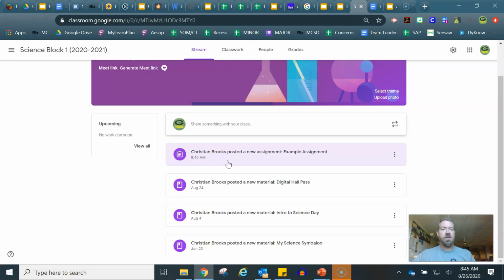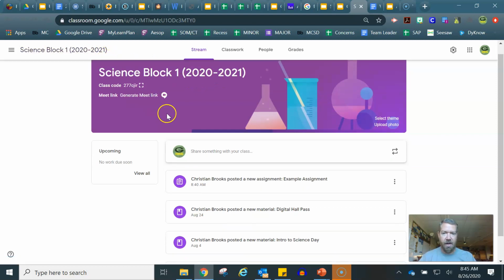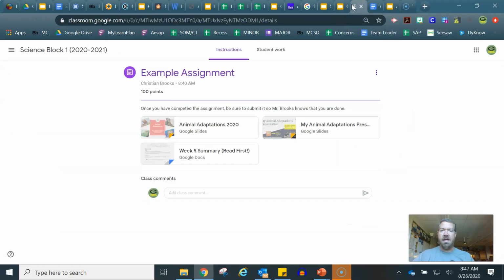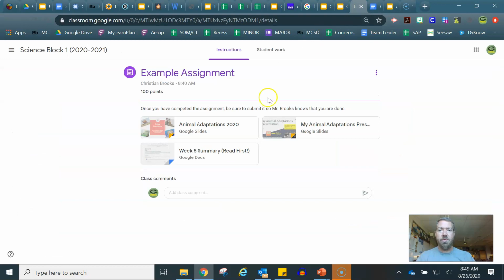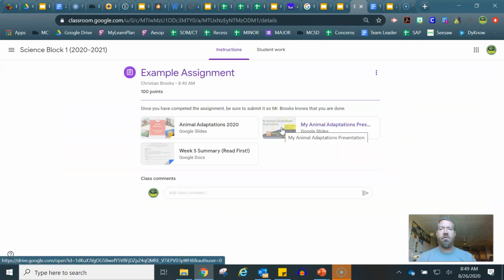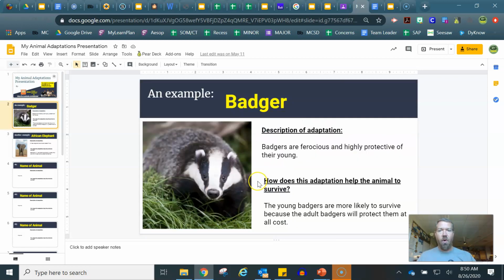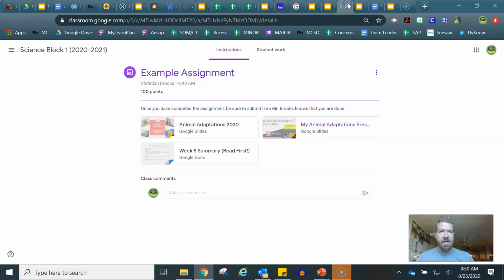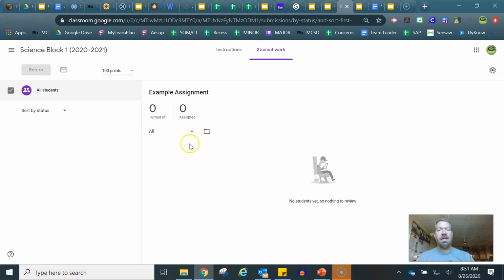Students- Moving to Online Learning